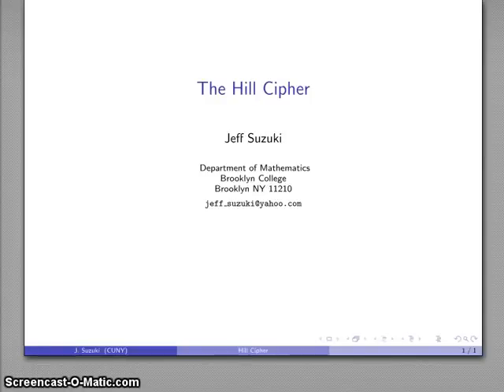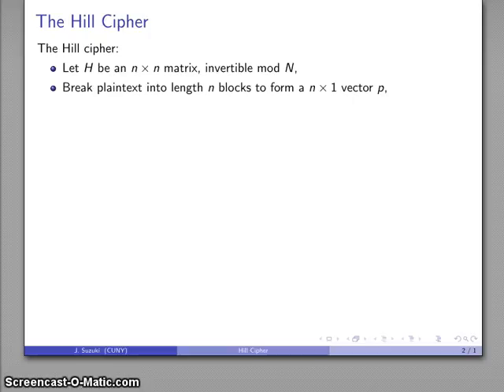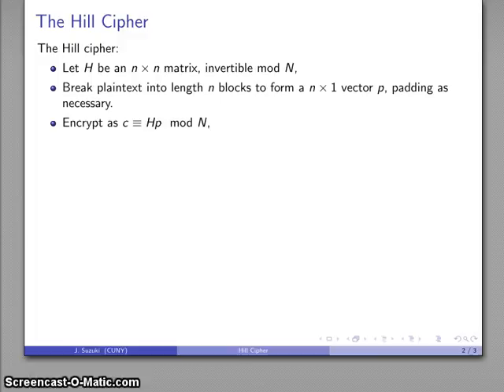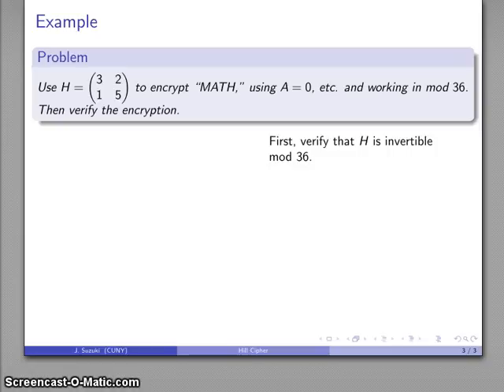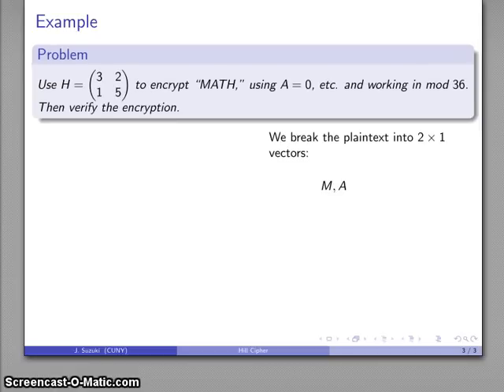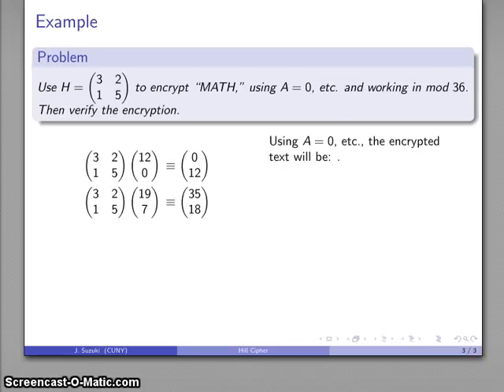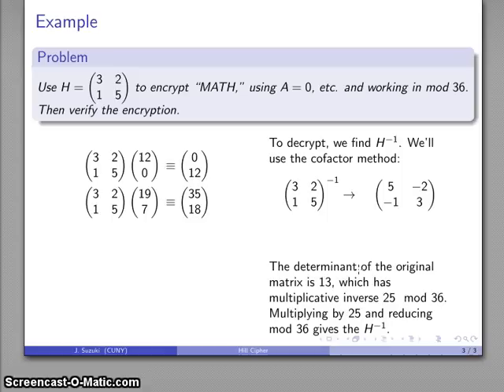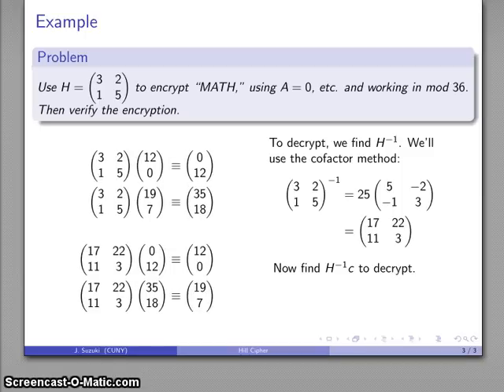Hill Cipher 1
A description of the Hill cipher.